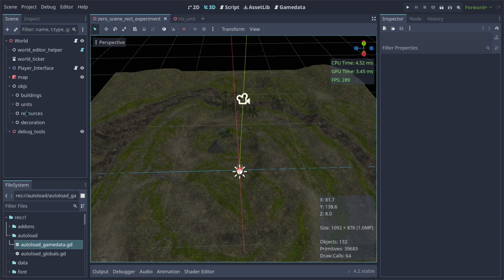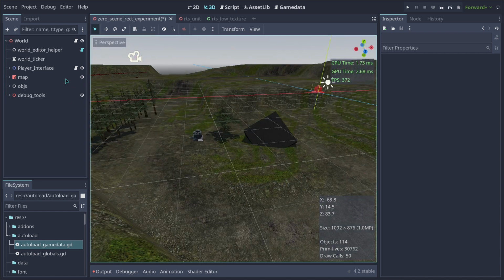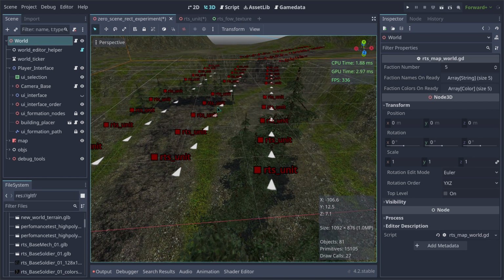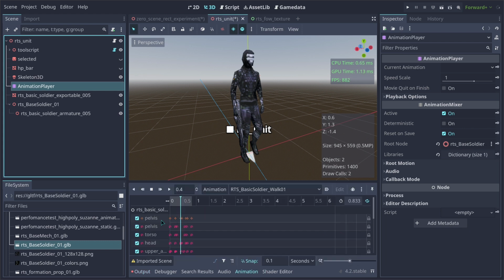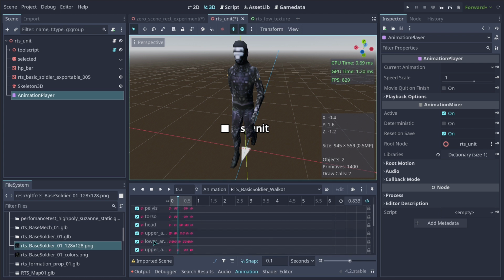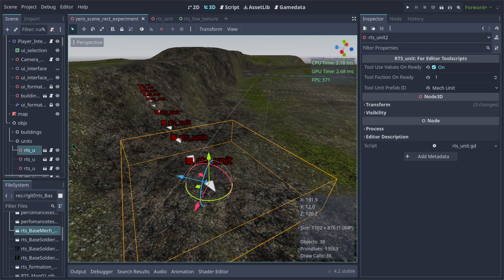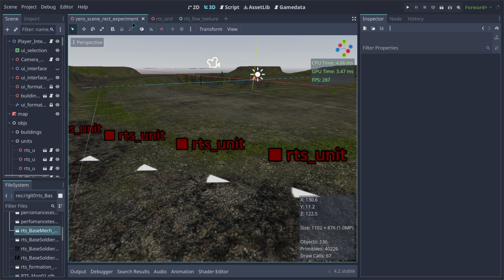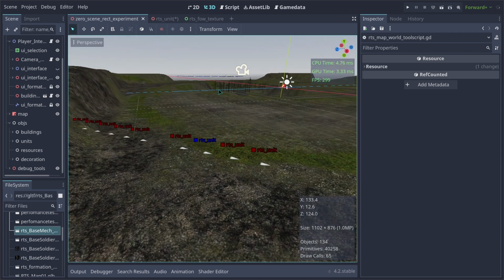Godot RTS Devlog : 001 - Small Weekly Update : Faction System Barebones, Gamedata, Asset Workflow.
This is a Devlog about our RTS Project made in Godot where I am going to talking about what I have been working on a given time basis, if you are making games this type of content provides a useful information basis to your own projects, as you how some developers are making their own games and finding solutions to their own problems.